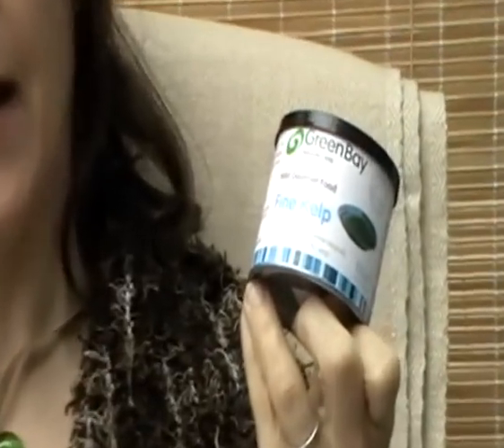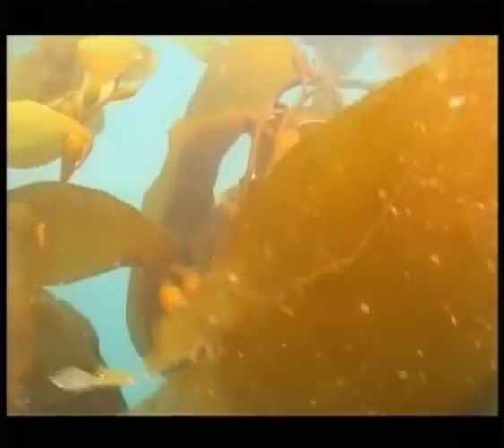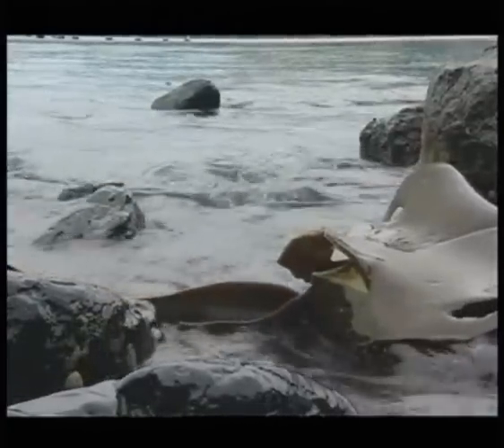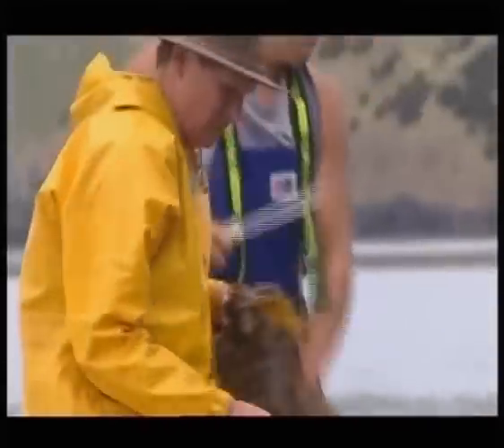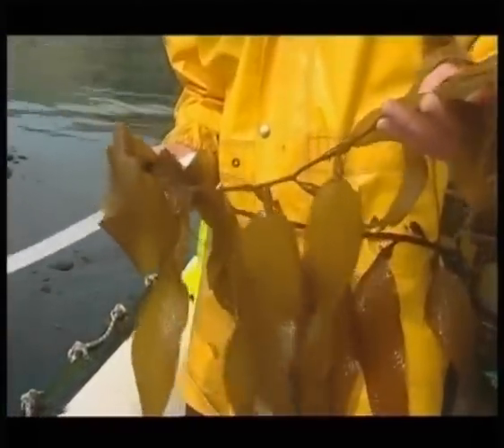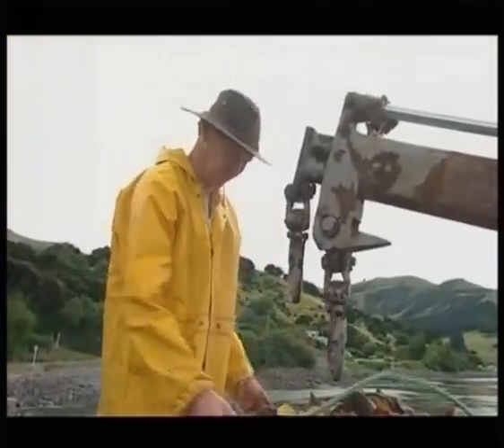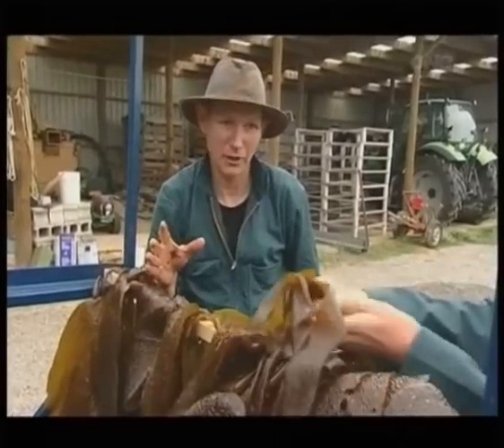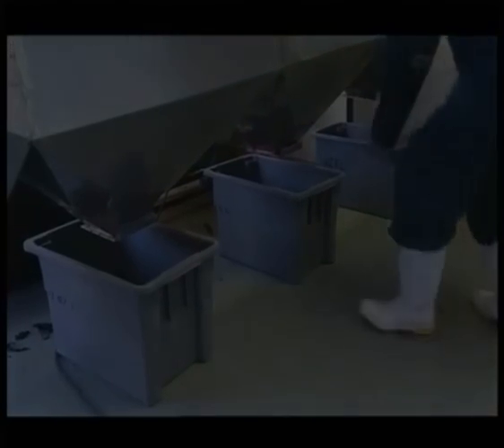The Amazing Properties of Kelp, Video of New Zealand Harvest - Green Bay Harvest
Jo Glass founder of Green Bay talks about the properties of Green Bay Kelp

Green Bay kelp is sourced from the clean nutrient-rich waters surrounding Banks Peninsula, this video features an interview with Roger Beattie, natural products entrepreneur, organic pioneer, conversationalist and nemesis of governmental bureaucrats.

The film concludes with a summary of the 6 principle reasons to include Green Bay kelp in the daily diet of your family and friends.